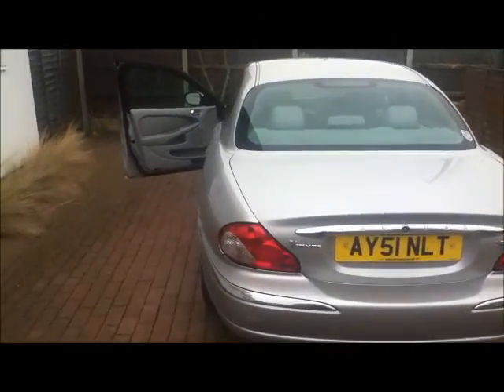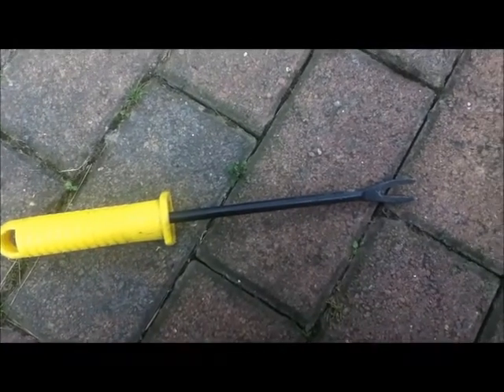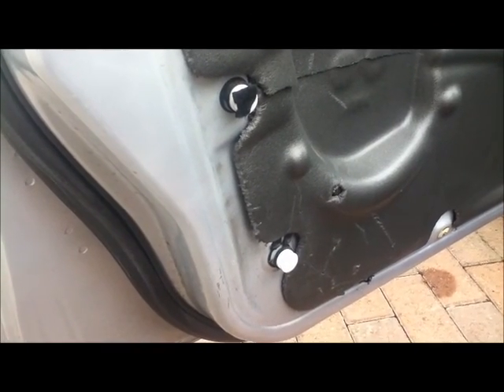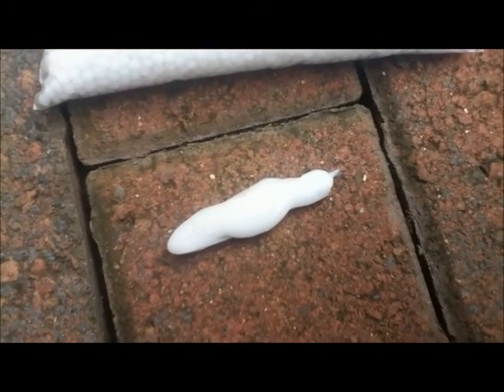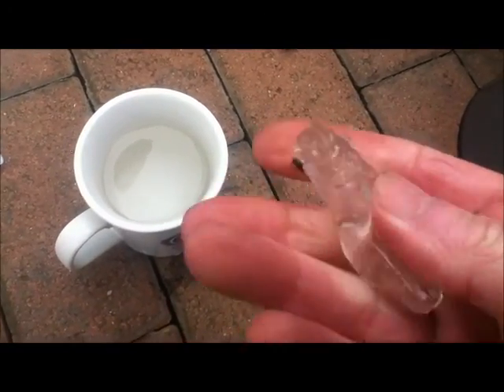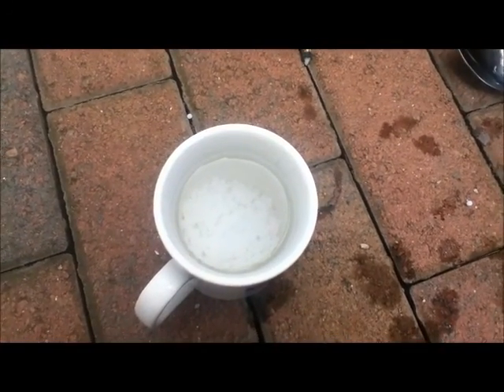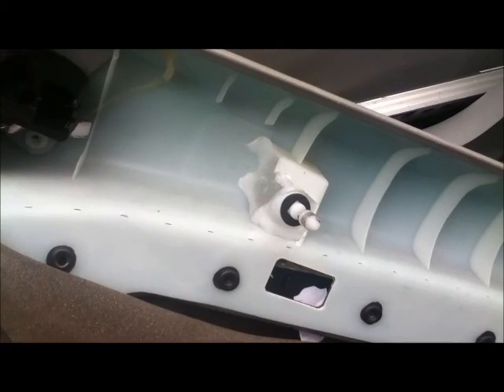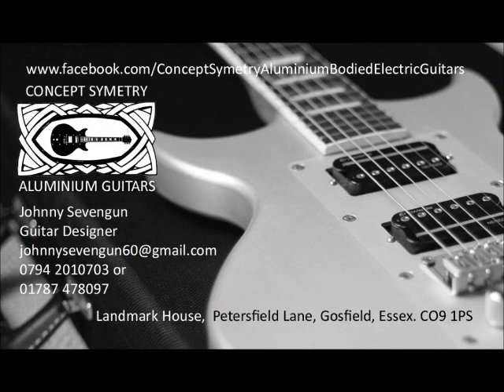Jaguar X Type Car Door Card Repair with Polymorph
X-Types are known for their door cards breaking and rattling. This is a quick and easy way of repairing them using Polymorph plastic. Six  years later in Jan 2022 the fixings are all still solid.